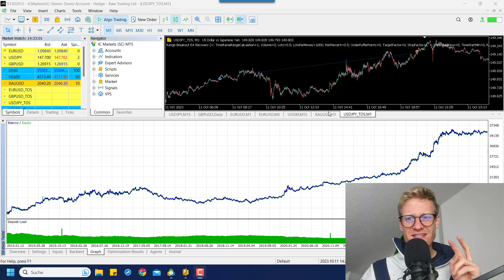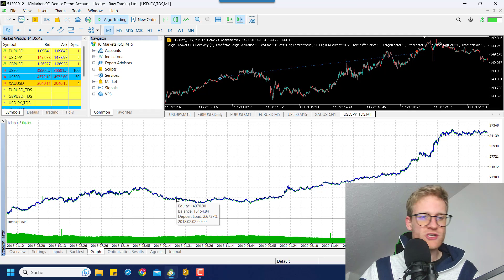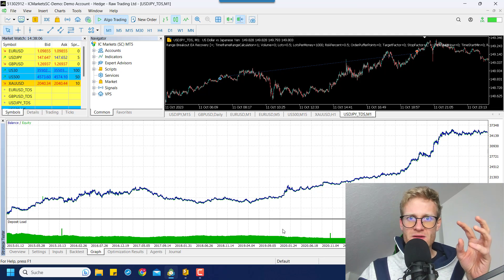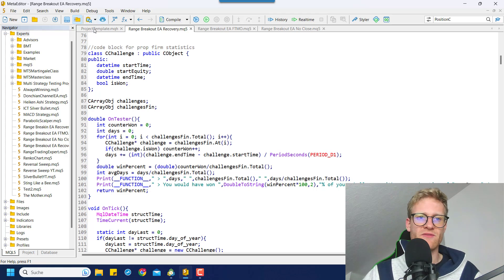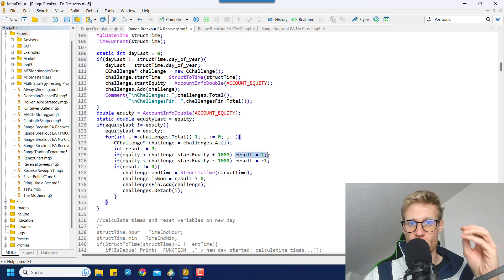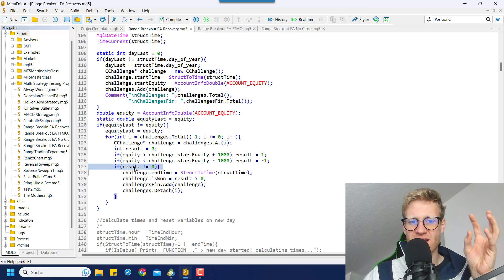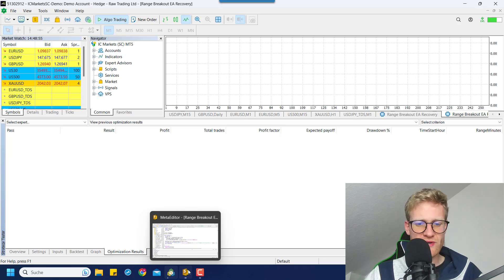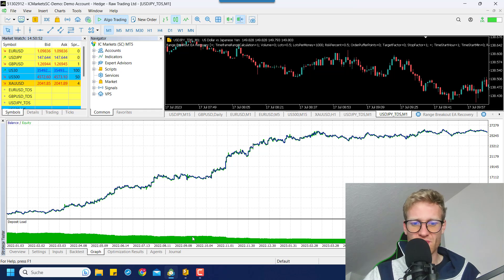Watch Before Starting Your Prop Firm Challenge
Timestamps:
00:00 Introduction
02:16 How it is done
04:33 Strategy example
07:00 Code explained
13:39 Optimization